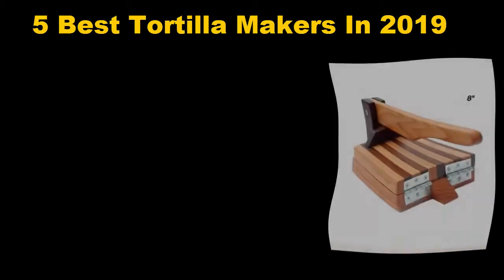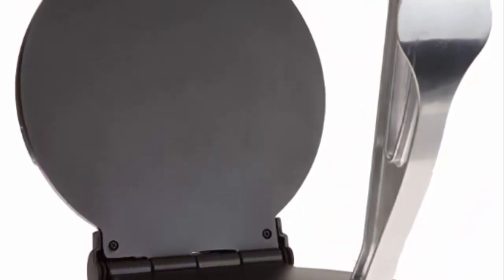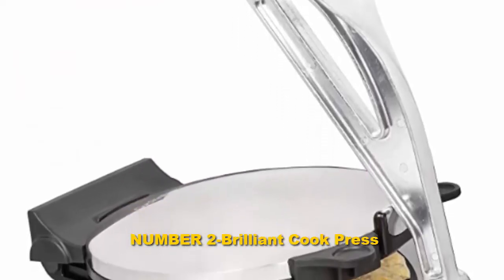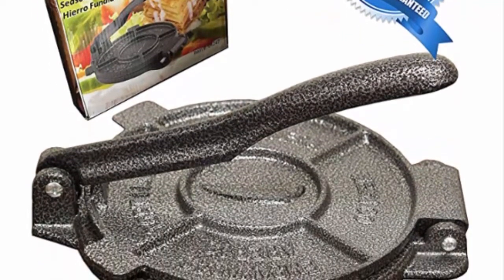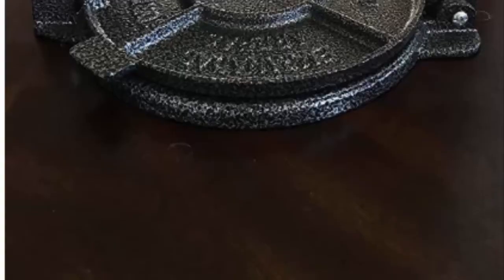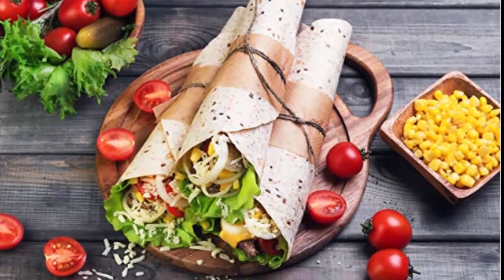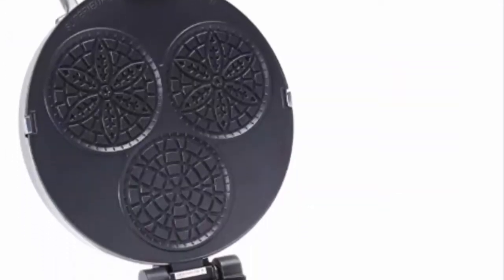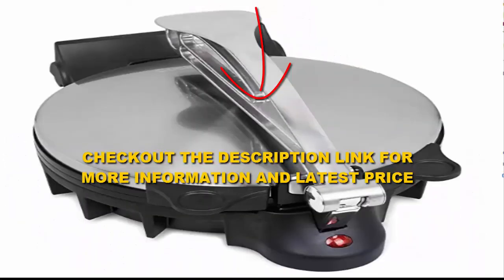5 Best Tortilla Makers In 2019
Top 1-CucinaPro Tortilla Maker (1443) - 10" Pitas, Chapati, Flatbread, Non-Stick Cooking Plates with Ready Light and Cord Wrap

Top 2-Eleganceinlife Cast Iron Tortilla Press 7.3" Cast Iron Flour Corn Tortilla Press Maker Tortilla Press Heavy Cast Iron

Top 3-HIC Harold Import Co. 43172 Tortilla Press for 6-Inch Tortillas, Silver

Top 4-Lodge 10.5 Inch Cast Iron Griddle. Pre-seasoned Round Cast Iron Pan Perfect for Pancakes, Pizzas, and Quesadillas.

Top 5-Hardwood Tortilla Press - Red Oak & Walnut- 8 inch

Best Tortilla Makers
Even a tortilla can be an easy, cheap and really wholesome dish. And, upon getting accustomed to prepare your own own recently cooked tortillas, then you are not going to desire them every additional manner.

In such critiques, we've got the very optimal/optimally tortilla manufacturers which is likely to create excellent tortilla at virtually no time in the slightest. A few of them tortilla presses additionally do the job with different flat breads.

You will find step by step comparisons and also a set of those advantages and disadvantages of every merchandise. This will Help You Select the Optimal/optimally tortilla manufacturer on the own kitchen

The Victoria TOR-003 will come in 2 measurements; 6.5-inches and eight in.. Made of heavy cast-iron , it really is as lasting as is. The suppliers supply you with a restricted life time warranty relating to this specific item, thus you are able to be certain of the.

What is a lot more?

This tortilla manufacturer comes with a great base as well as also a comfortable grip. Both of these features ensure it is simple touse.

The inner with the press is experienced with nongmo flax seed acrylic, which makes it a powerful non-toxic inside. This residence means you may very quickly tidy up then.

The optimal/optimally aspect?

This tortilla media is more still versatile. It may manage Different foods That Range from stones, empanadas, arepas, dumplings, miniature noodle cubes,